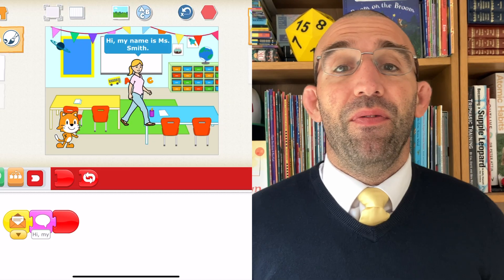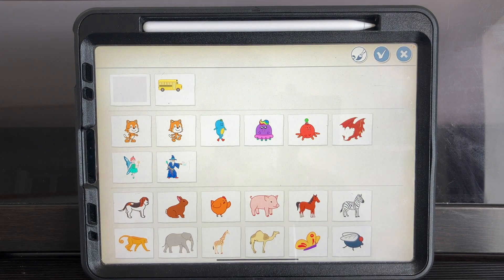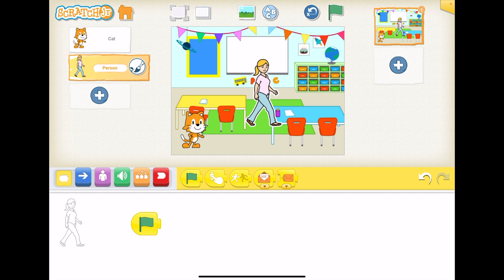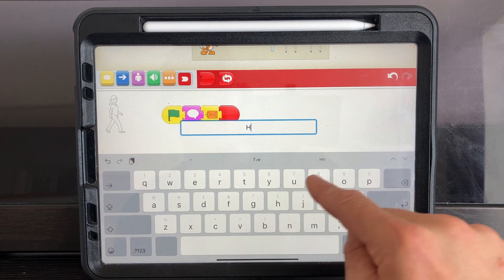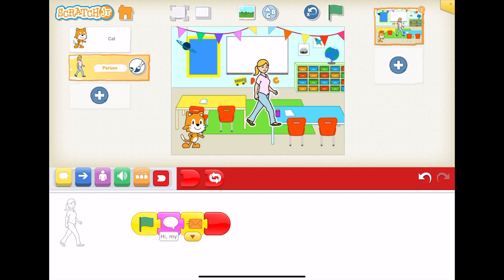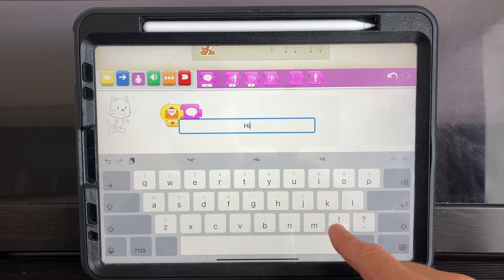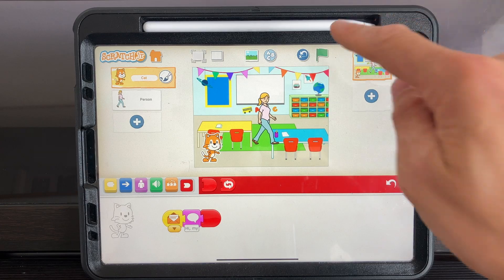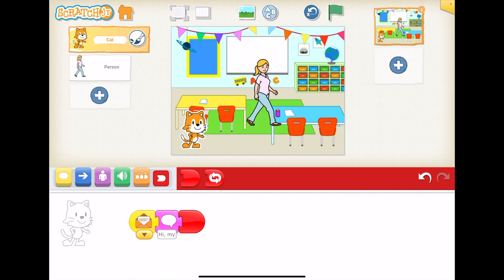Video 6 Send Message and Start on Message block (ScratchJr Coding Video Tutorial for beginners)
In this video I introduce you to the Send Message block and Start on Message block how to code with them in ScratchJr.

This video is part of my ScratchJr Coding Video Tutorial series for beginner children and adults.
For more info on ScratchJr, including where you can buy the brilliant ScratchJr coding cards please